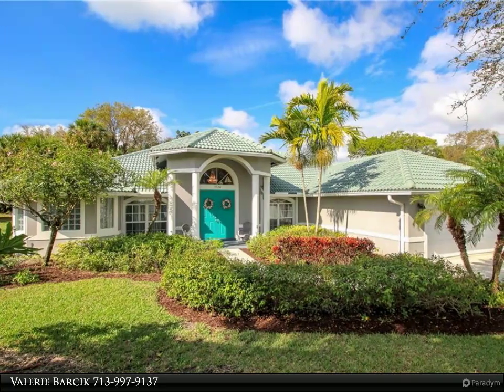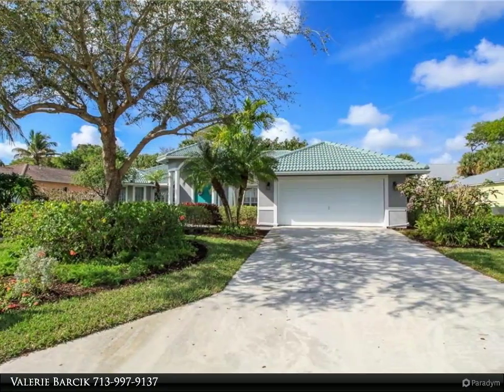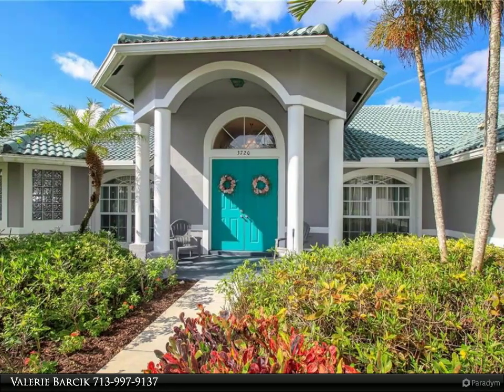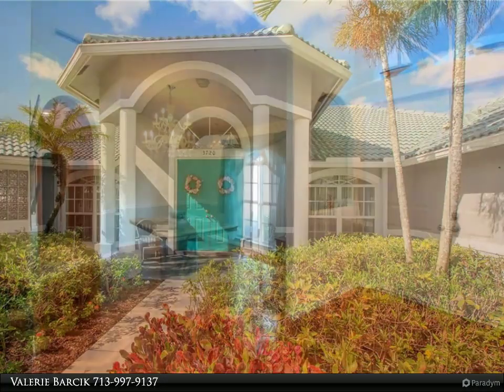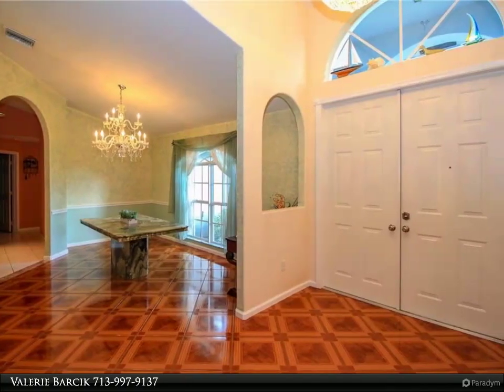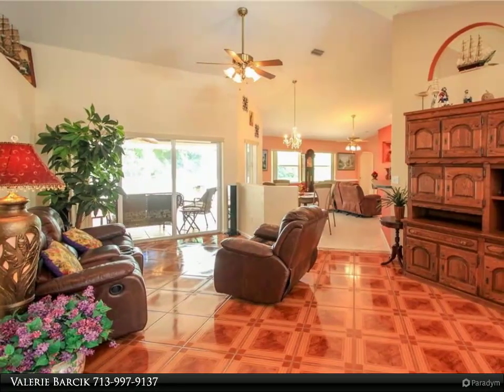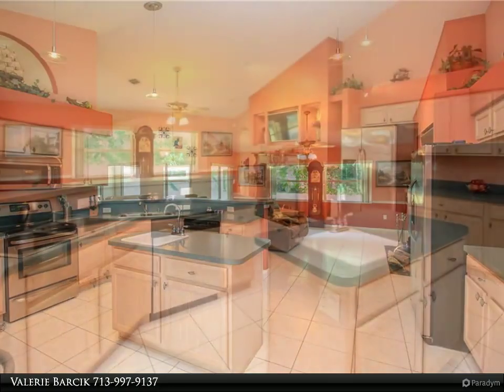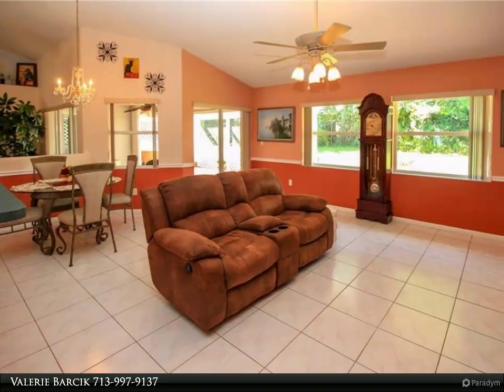Berkshire Hathaway HomeServices Florida Realty - 3720 SE Bowsprit CT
Discover this spacious and meticulously maintained 2004 CBS custom home in the desirable waterfront community of The Reef in Rocky Point! With special features that include 4 bedrooms, 3 baths, a wide open kitchen & soaring ceilings, the inviting floor plan is perfect for entertaining. Venture out to the covered, screened and very private patio to enjoy a soak in the large 6-person hot tub and enjoy the luscious landscaping as you wind down for the day in this peaceful setting. The property is located on a high and dry Estate size lot with storm shutters for the entire house, a well-maintained cement barrel tile roof, portable generator to convey with sale, freshly painted exterior in 2019 and new appliances in 2017. The Reef community features a security gate, two tennis courts and is located close to Maggie's Hammock Park with marinas, the inlet and restaurants nearby as well as great shopping and an easy commute to I-95.

Valerie Barcik
Berkshire Hathaway HomeServices Florida Realty